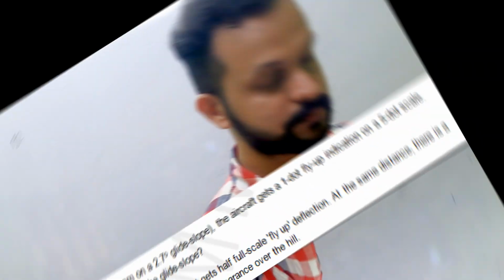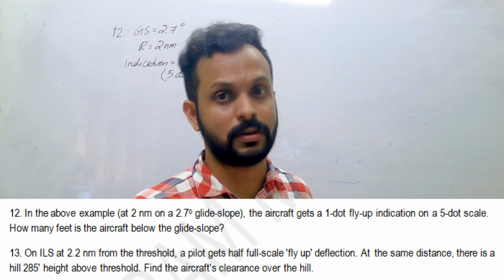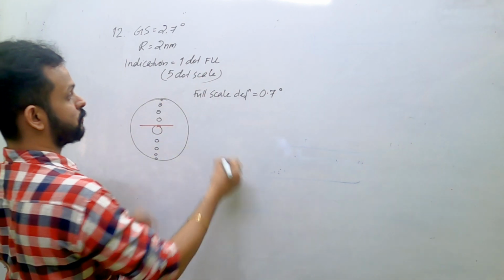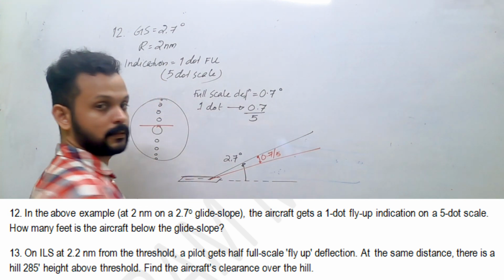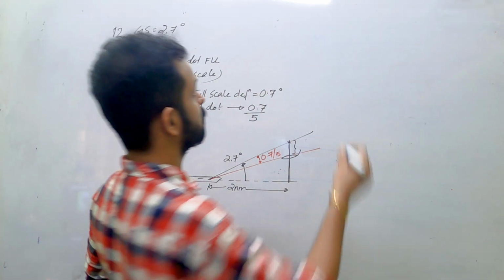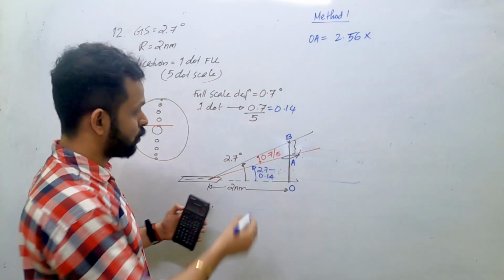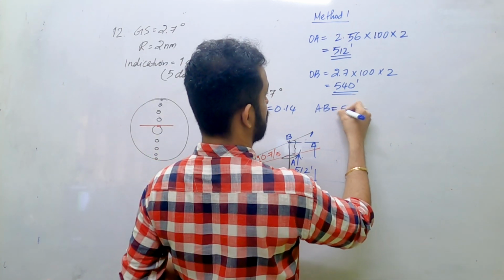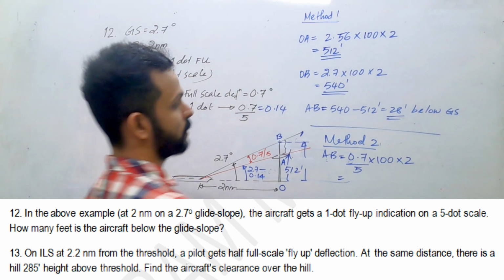ILS (PART 6/14) II RADIO NAVIGATION II CPL II ATPL II DGCA GROUND THEORY II GROUND SCHOOL